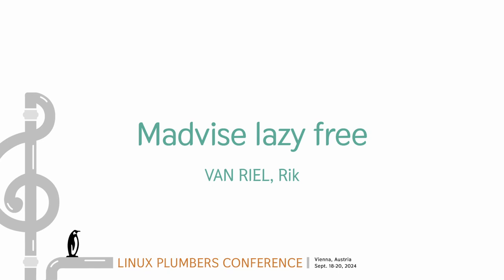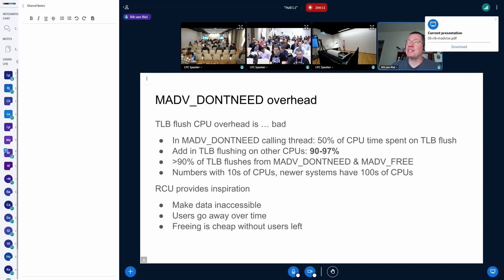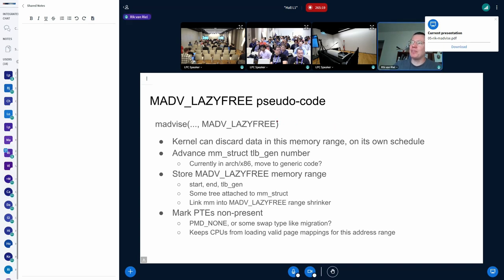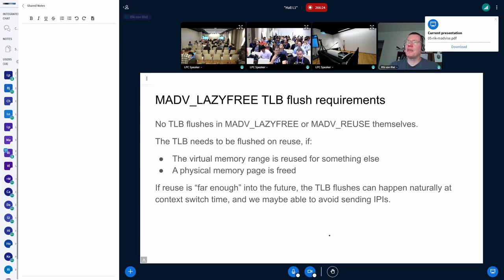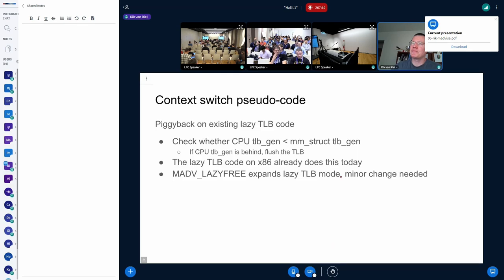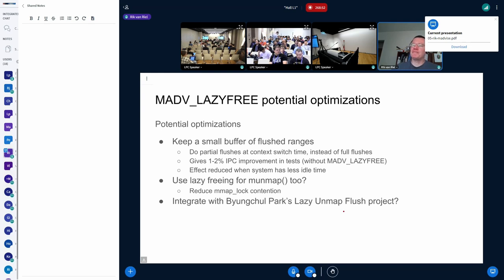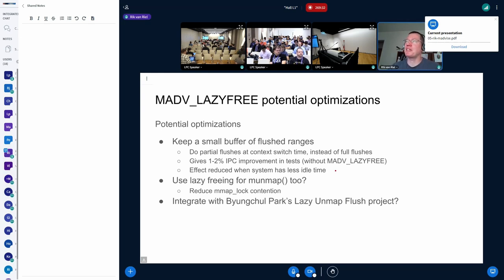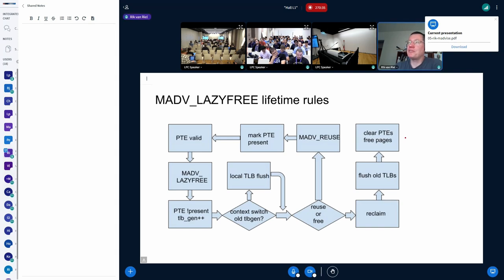Madvise lazy free - VAN RIEL, Rik